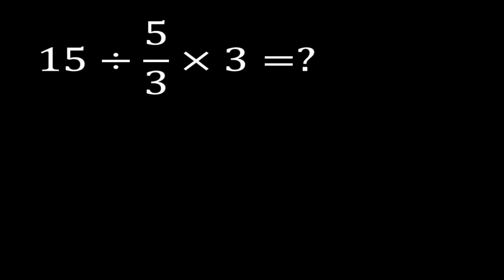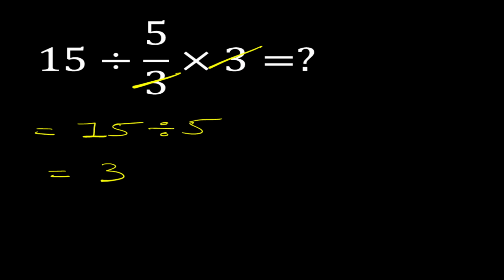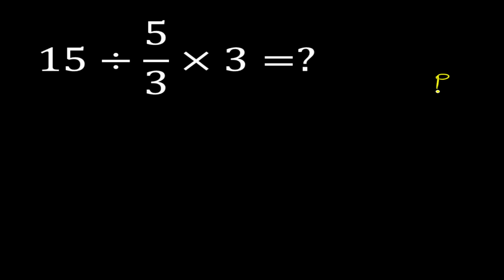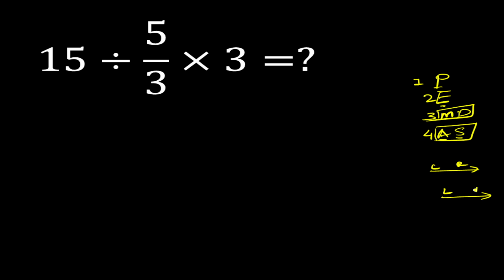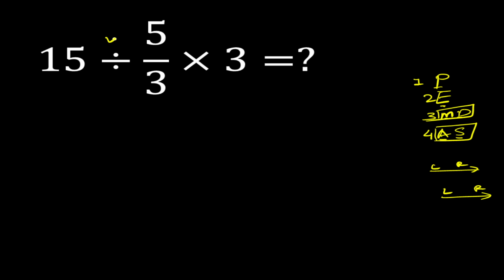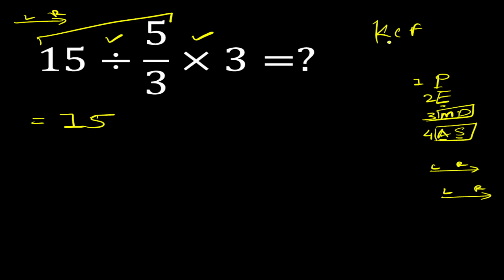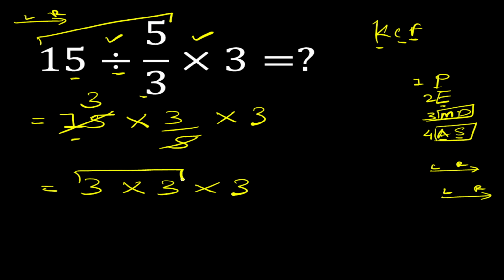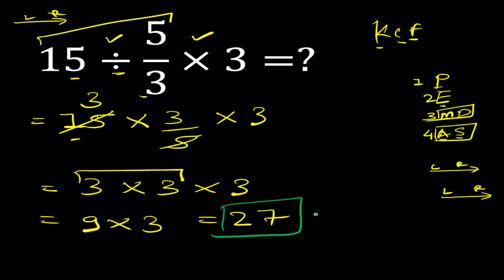99% Get This Wrong! Will You?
Are you ready for a math challenge that almost everyone fails? Only a few can solve this tricky problem on their first try. This video will test your logic, calculation skills, and mental math abilities.

We’ll walk you step-by-step, explaining why most people get it wrong and how you can approach it correctly. Perfect for students, math enthusiasts, and anyone who loves brain teasers and puzzles. Challenge yourself and see if you are in the 1% who gets it right!

Top countries for high engagement: United States, Canada, United Kingdom, Australia, Germany, Sweden, Netherlands, Switzerland, Singapore, New Zealand.

Don’t forget to comment your answer, share with friends, and see who really has the sharpest mind!